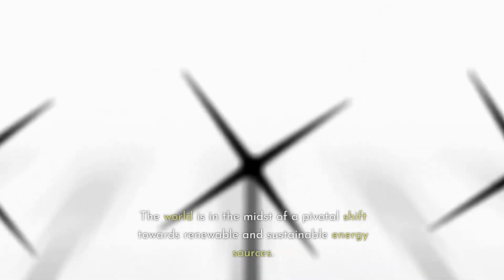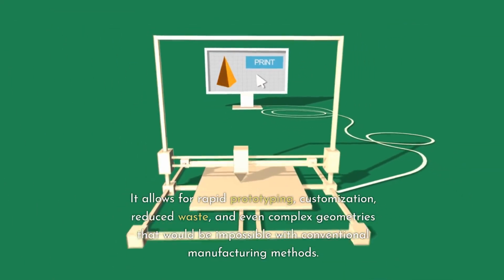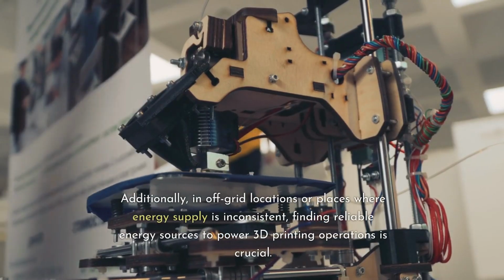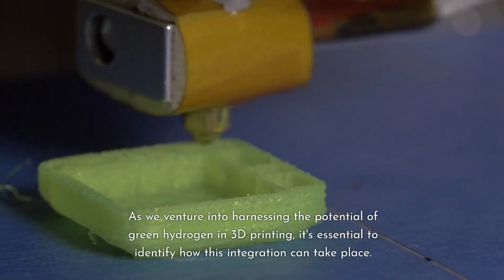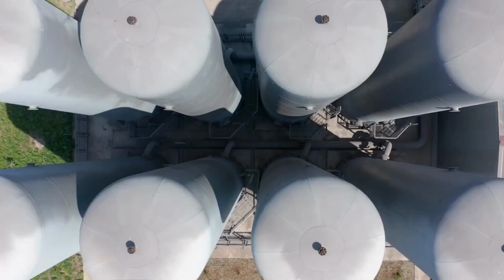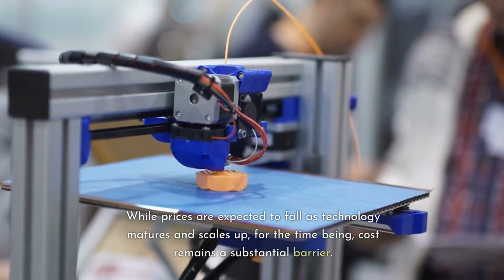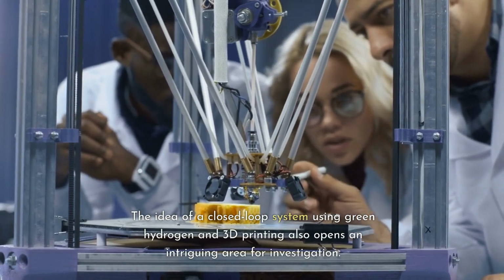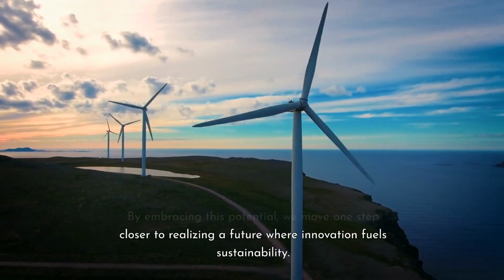Green Hydrogen and 3D Printing - A Revolutionary Combination for a Sustainable Future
Venture into the innovative world of green hydrogen and 3D printing with our insightful video: "Green Hydrogen and 3D Printing: A Revolutionary Combination for a Sustainable Future".

In this discussion, we take a closer look at how green hydrogen, a clean and sustainable energy source, can revolutionize the energy-consuming industry of 3D printing. We examine the potential of integrating green hydrogen in different aspects of 3D printing, including fuel cell technology, metal 3D printing, and the concept of a closed-loop system.

Understanding the challenges like cost, infrastructure, and safety are equally important. Hence, we delve into how these hurdles can be overcome and what the current landscape looks like with insightful case studies.

We also discuss the future of green hydrogen and 3D printing, potential opportunities for research and development, and its impact on the 3D printing industry.

Whether you're a technophile, a sustainability enthusiast, or someone interested in innovative energy solutions, this video will provide a comprehensive understanding of the intersection of green hydrogen and 3D printing.